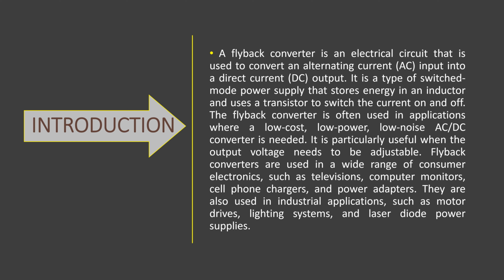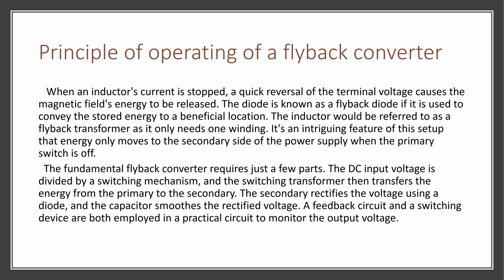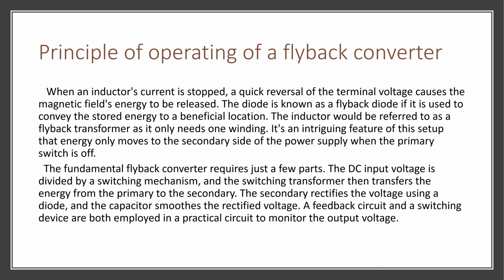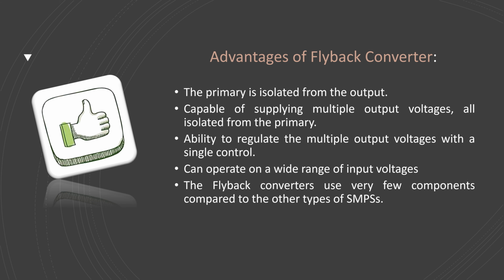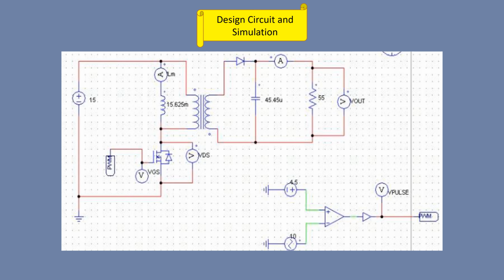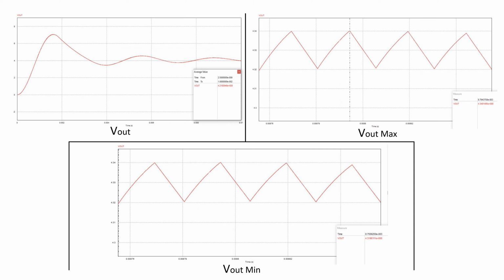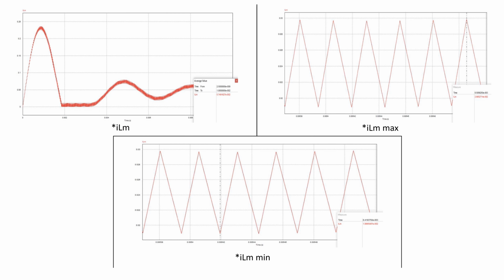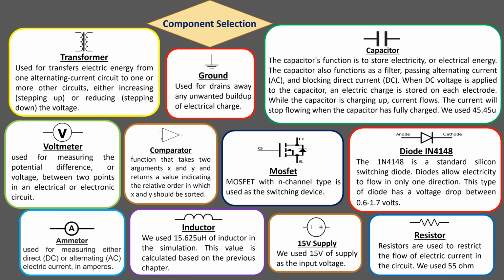PRESENTATION FLYBACK CONVERTER(CCM)-MINI PROJECT